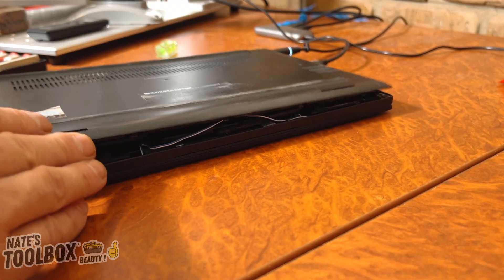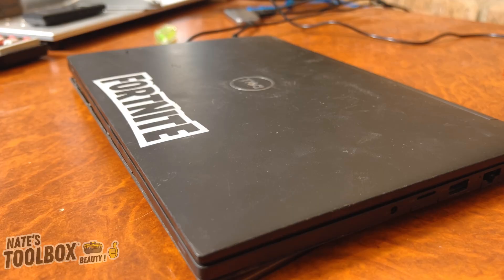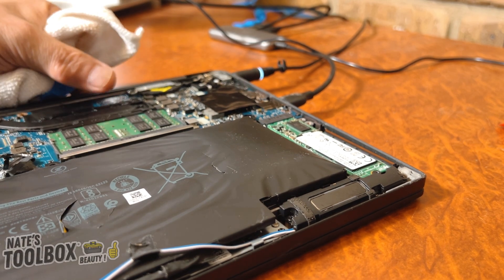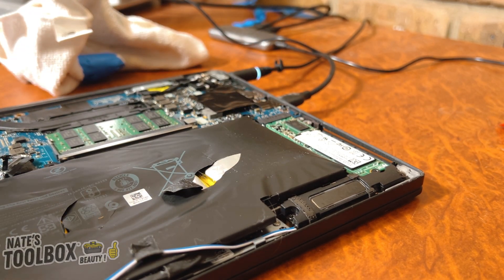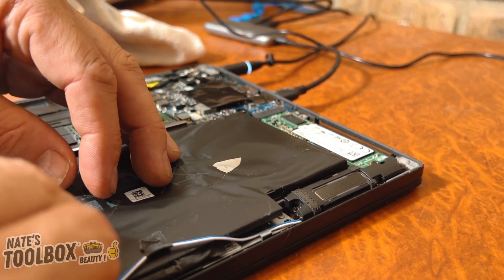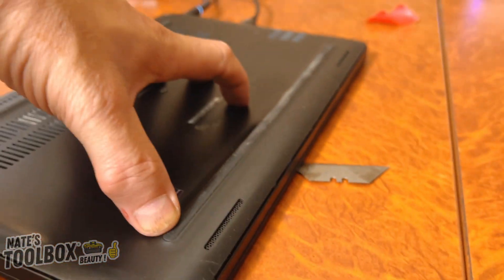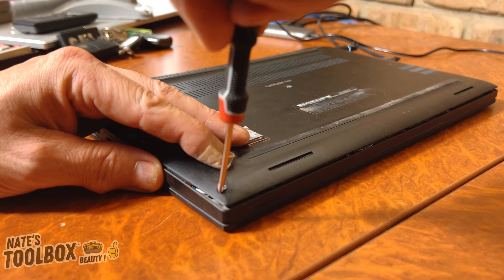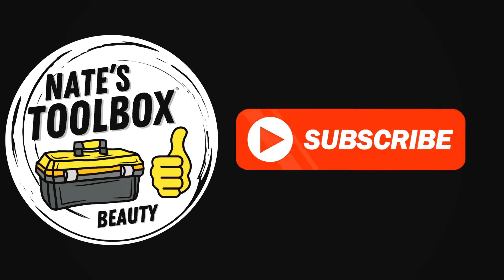Does Deflating a Swollen Lithium Laptop Battery Actually Work?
In this video, we’ll explore whether deflating a swollen lithium battery in a laptop is a viable solution or a risky move. Watch as we dive into the details and explain the potential consequences of this approach.

👉🏻 If this video helped you, we’d really appreciate a comment & sub!